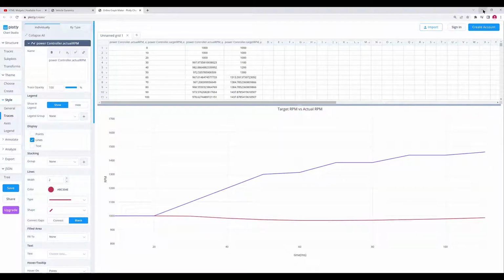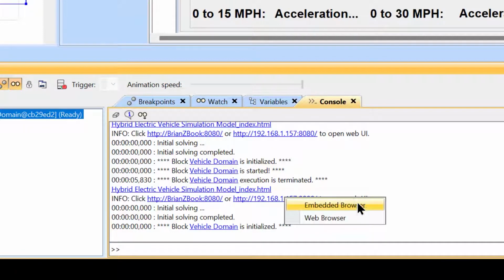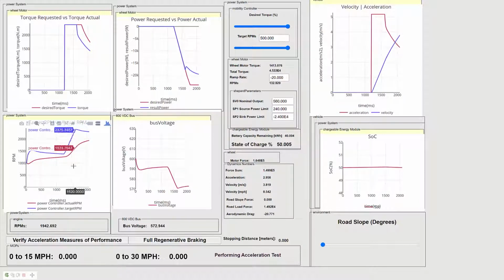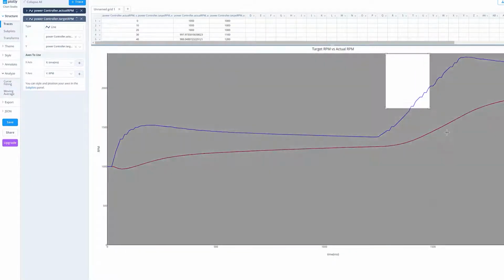Visualize Simulation Data in Plotly: Export Cameo Results Seamlessly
Take your simulation results to the next level! This tutorial demonstrates how to export data from your SysML models in Cameo Systems Modeler directly to Plotly, enabling advanced visualization and analysis. Whether you're running parametric simulations or toggling input signals, this process allows you to create highly interactive charts that elevate your MBSE workflows.

What You’ll Learn:
 - How to run simulations in Cameo with graphical user interfaces (GUIs).
 - Using the Add Control Panel option to launch simulations in a web browser.
 - Linking signals to parametric models for dynamic data behavior.
 - Exporting simulation data to Plotly for advanced analysis and curve fitting.
 - Creating interactive charts for zooming, highlighting, and exploring trends.

With Plotly’s visual tools, you can gain deeper insight into your simulation data, perform additional analyses, and communicate results visually with your team. No need for expensive alternatives when you can visualize and interact with your data like this!

Have questions about exporting simulation data or setting up GUIs in Cameo?

Want to take your MBSE workflows to the next level? STC offers services, training, and hands-on MBSE support—our team of 150+ experts is here to help.